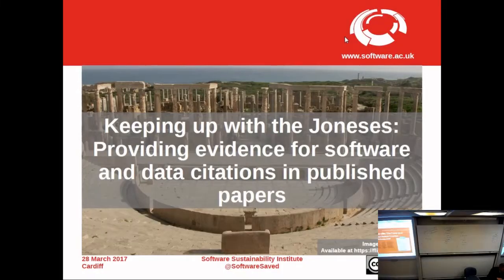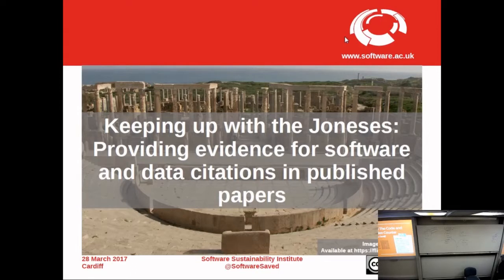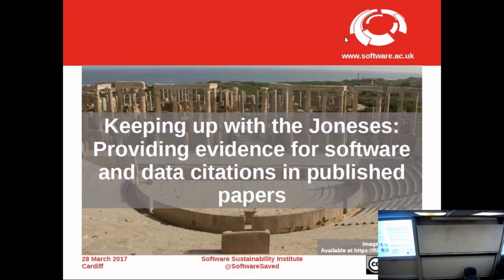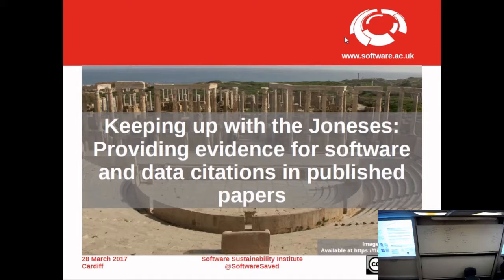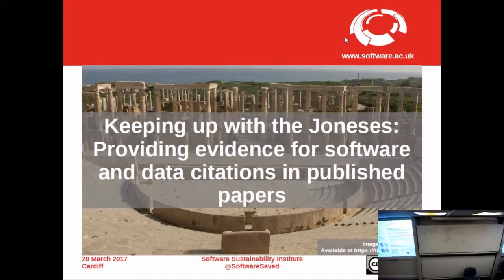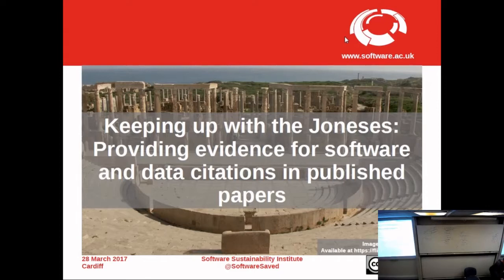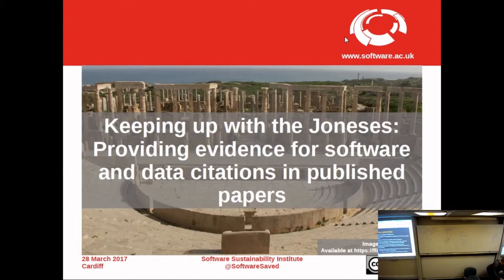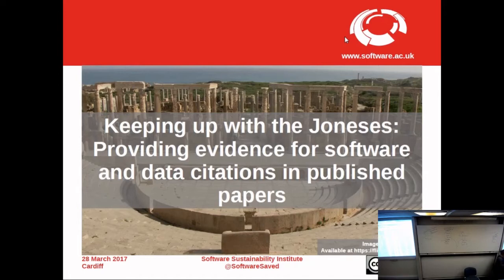Providing evidence for software and data citations in published papers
By Kirstie Whitaker Neil Chue Hong, Alexander Struck, Robin Long, Andrew Walker, Shoaib Sufi, Naomi Penfold, Matt Upson